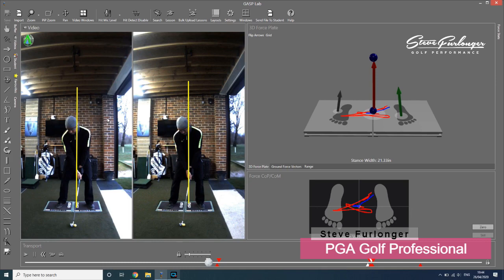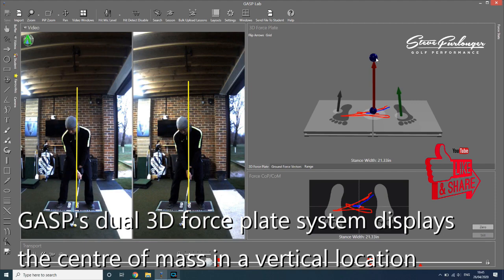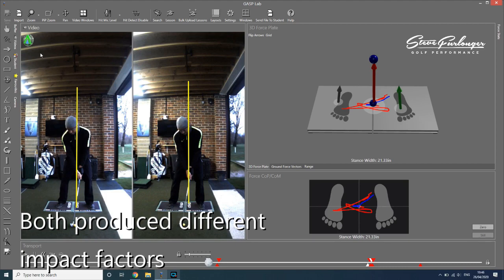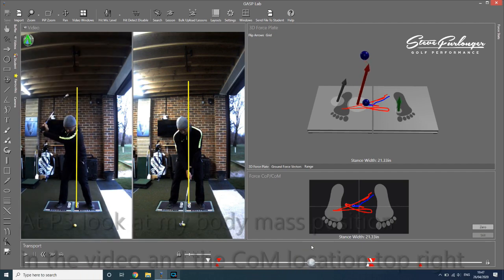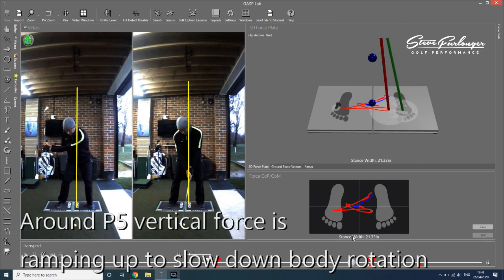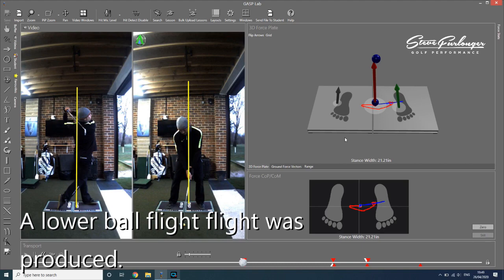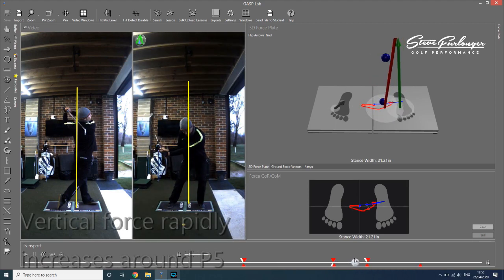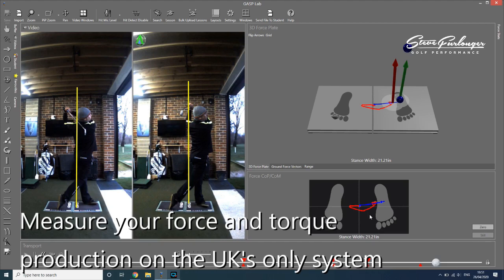WHAT IS THE DIFFERENCE BETWEEN CENTRE OF MASS AND CENTRE OF PRESSURE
Learn what is the difference between the centre of mass and the centre of pressure in the golf swing. Watch their traces and motion during the golf swing and how they are influenced by muscle activation and force / torque generation. Measured by GASP's dual AMTI 3D force plate system.

★ Facebook: Steve Furlonger Golf Performance